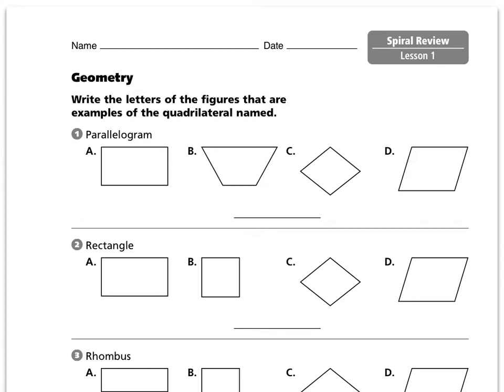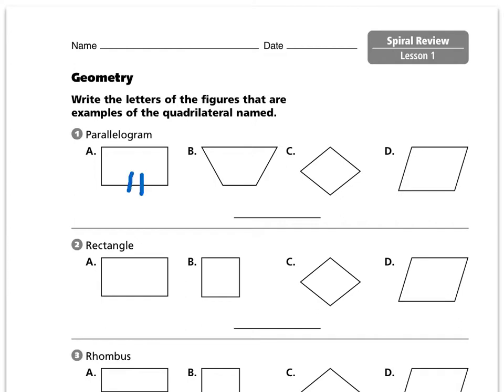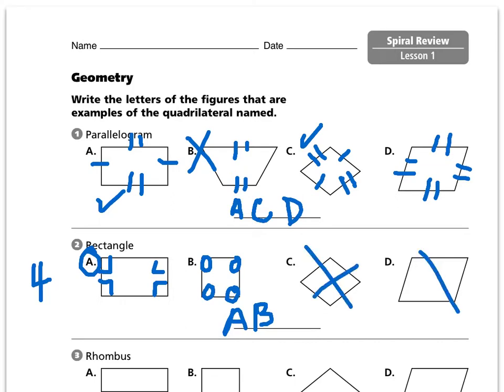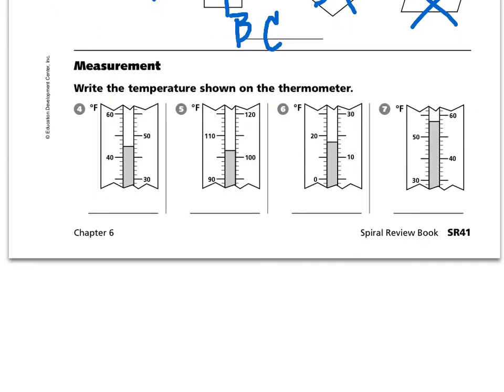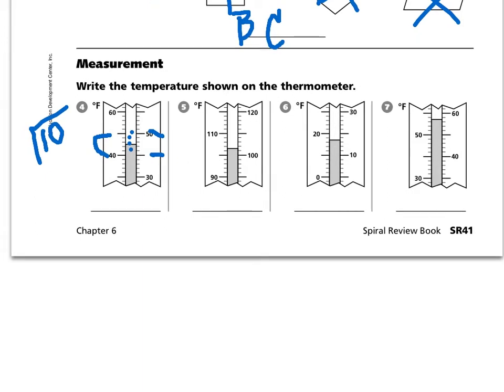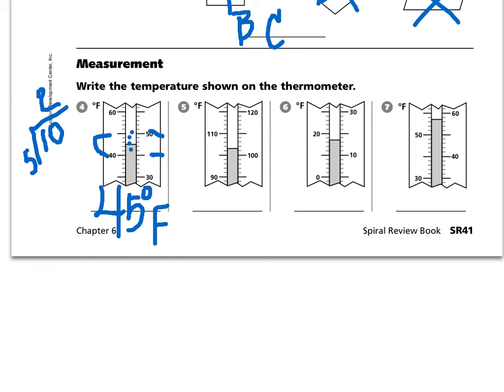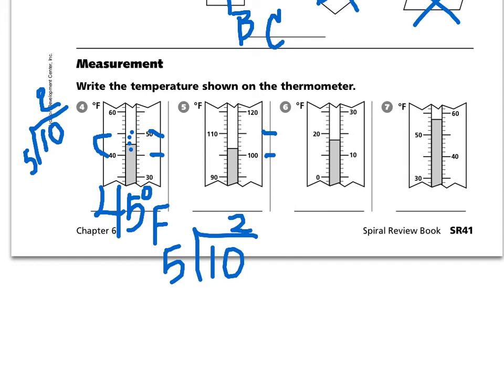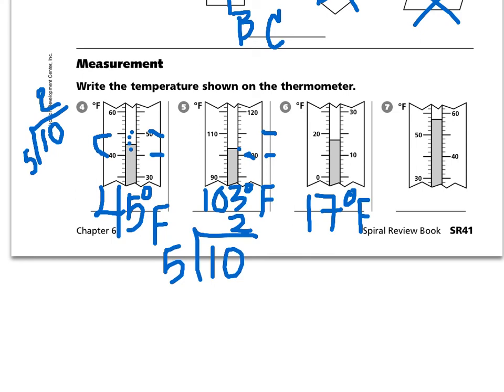C6L1 Review Think Math